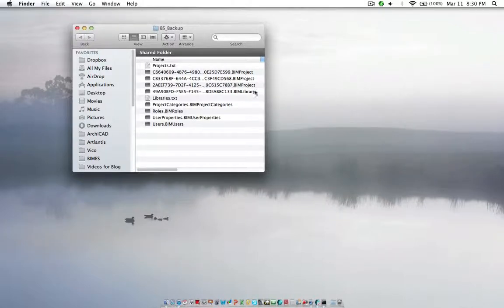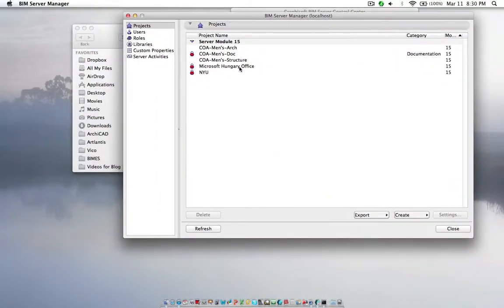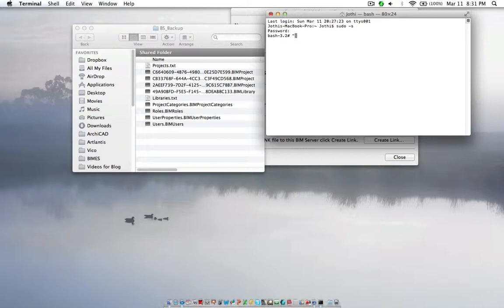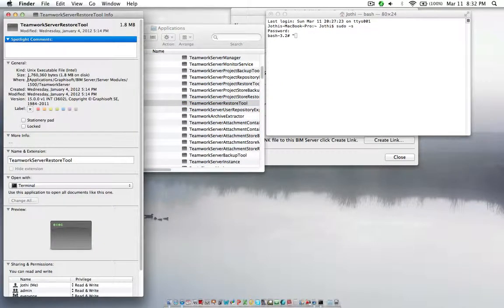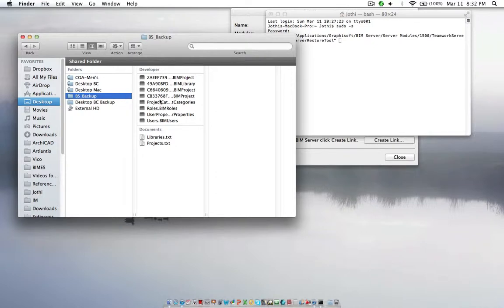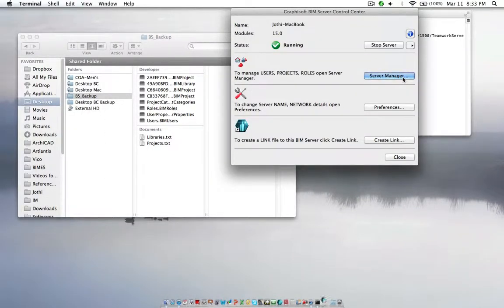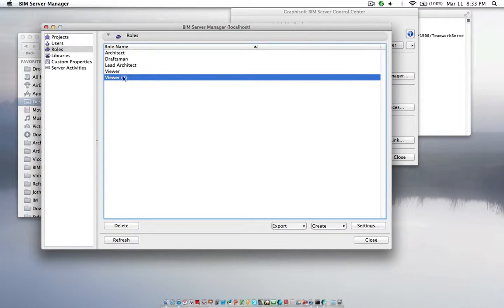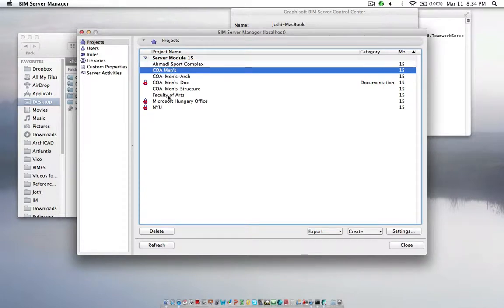BIM Server Restore in few steps - Very Very Simple and easy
This video explains how to restore your BIM Server including users, projects, libraries and access rights in Mac OSX